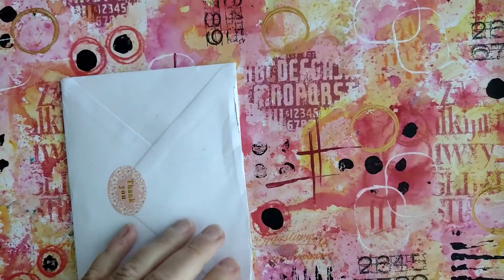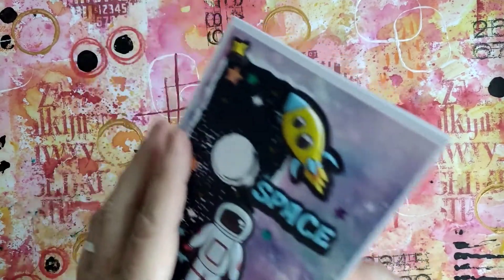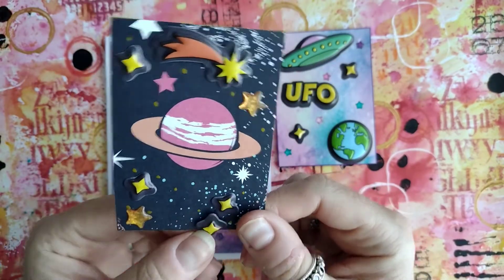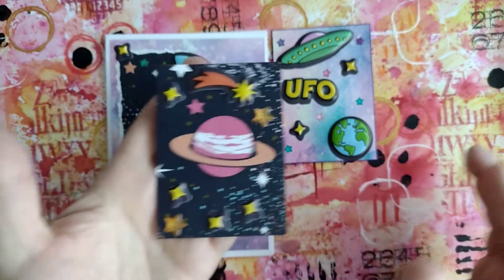Space themed swap with Kim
Space themed ATC swap with Kim Kelly

Kim is @172cherrykim on Instagram